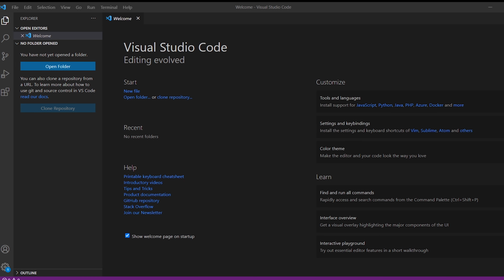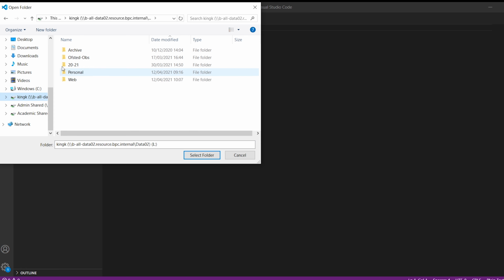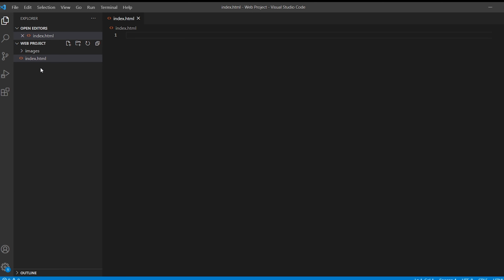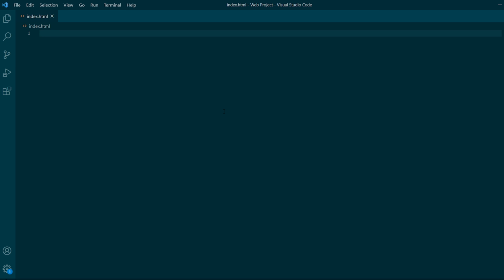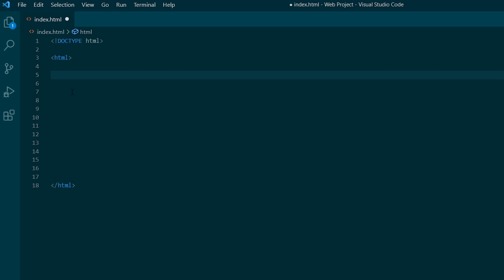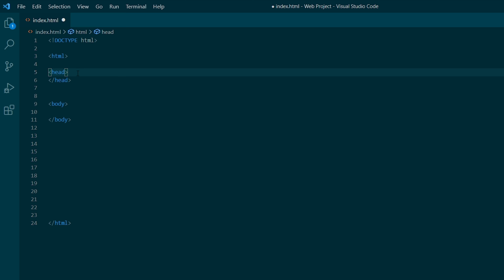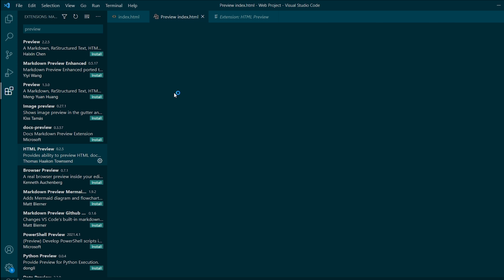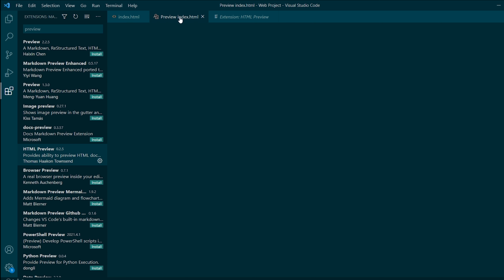Web development the basics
The basics to website development using Visual Studio Code